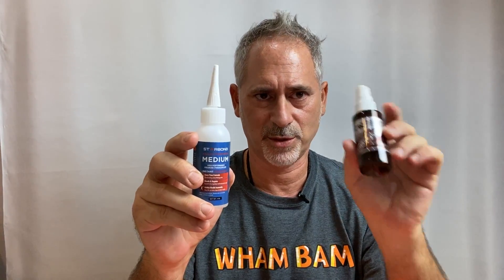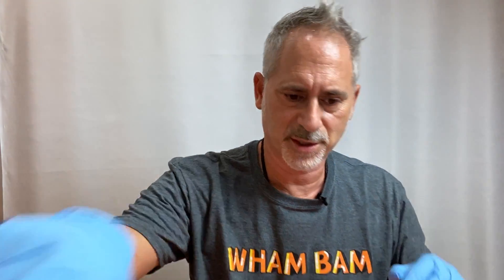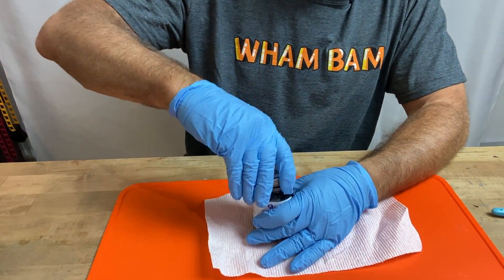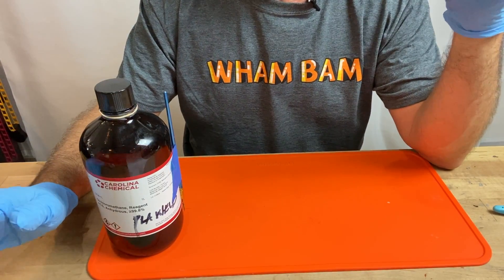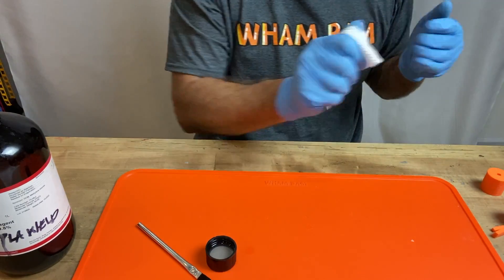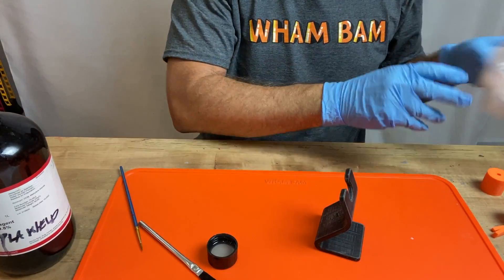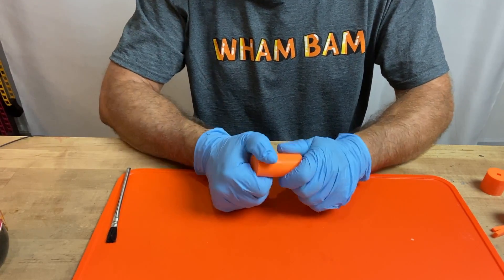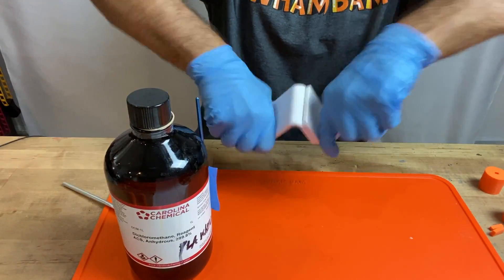Bonding PLA parts using adhesives and welding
In this video, Peter will cover various methods to bond PLA including adhesives and chemical welding. Please be careful with solvents!! Use face masks, use in well-ventilated areas, use gloves and eye protection, and read product instructions on how to stay safe while using!

Dichloromethane DCM
Baking soda: your neighborhood grocery store!